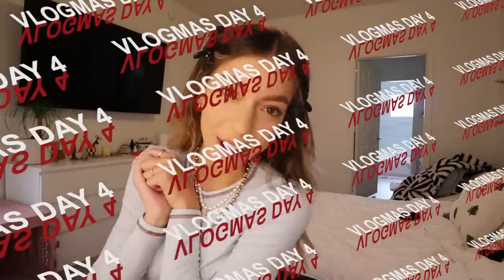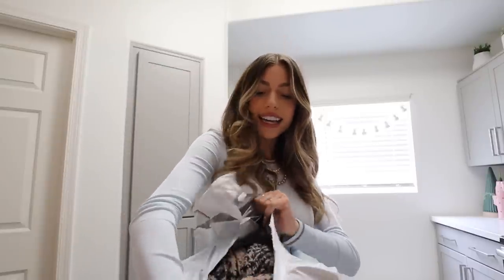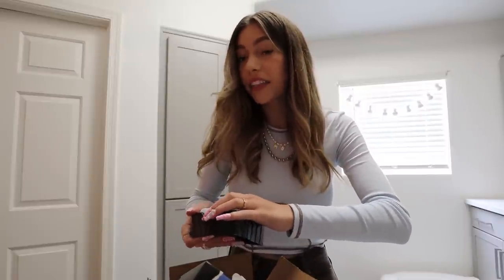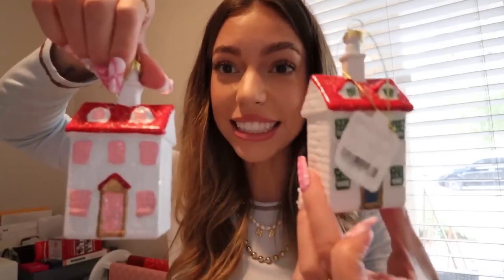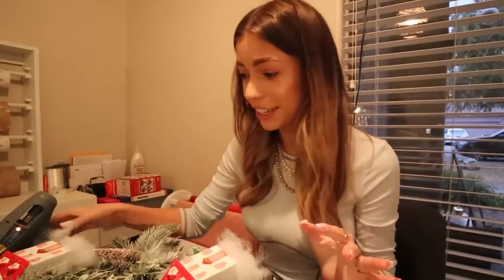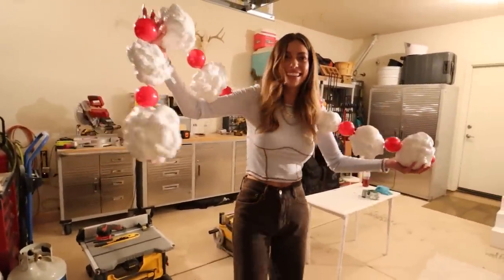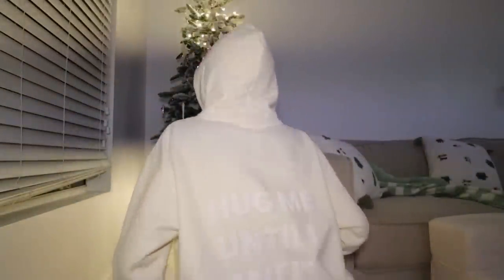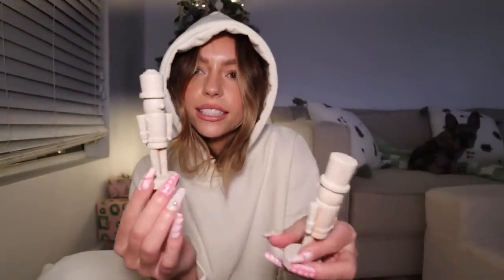BIG unboxing & X-mas DIYs & many fails lol~vlogmas day 4~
I still laugh every time I see that popcorn string fall apart

Shop Grey Cloud!! Greycloudclothing.com
Sister Cult podcast!  Apple Podcast & Spotify!
Amazon shop

I post every THURSDAY!:))))